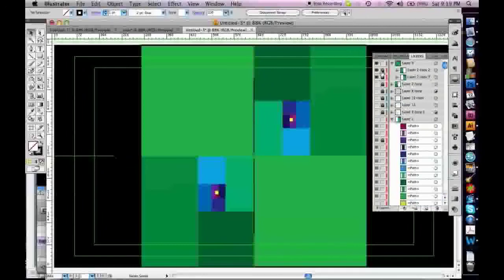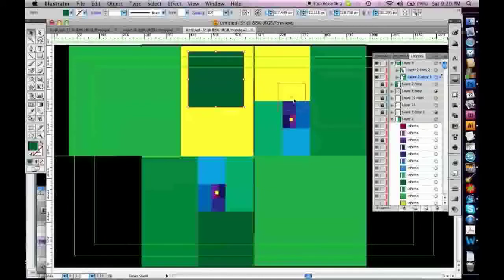Generalizing Diagonal Decompositions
Week 5 of Intro to Artistic Intelligence